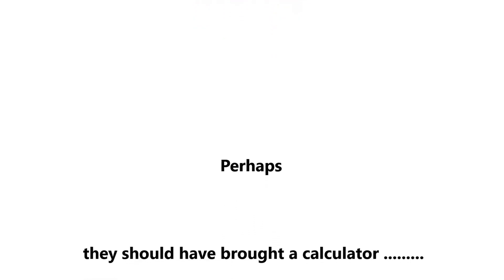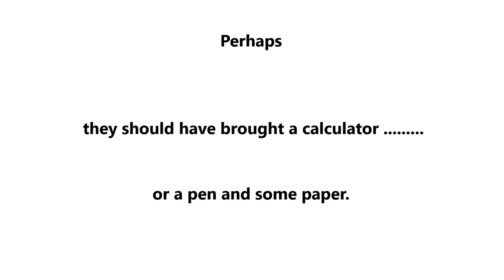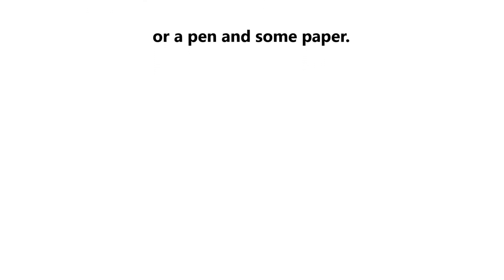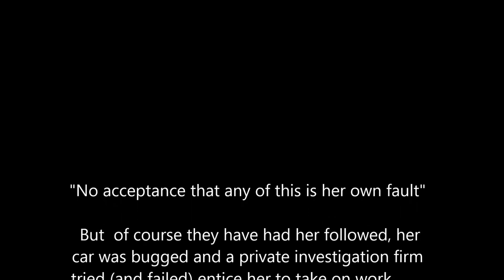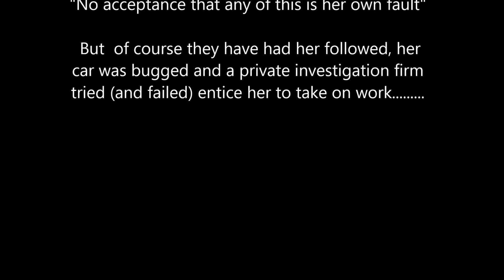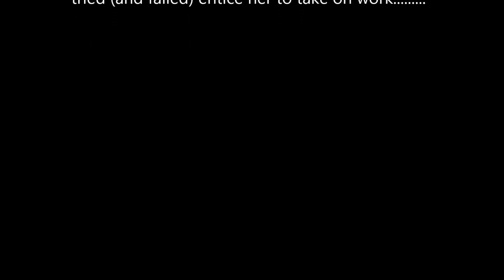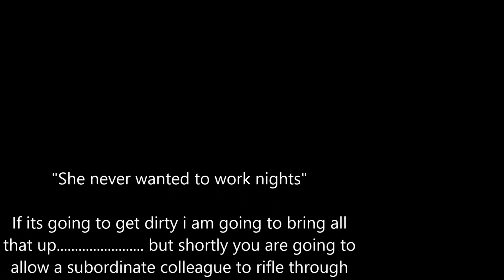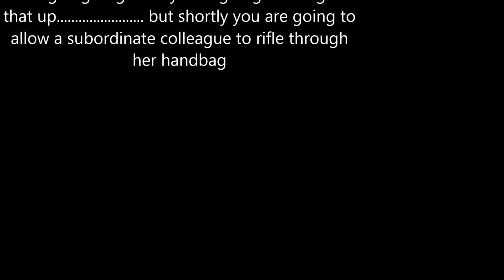Handbag Gate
An employee of West Yorkshire Fire and Rescue  recorded a meeting to discuss her compromise agreement after she had been put under surveillance by them by a private investigation company.

Good job she did as you can hear.